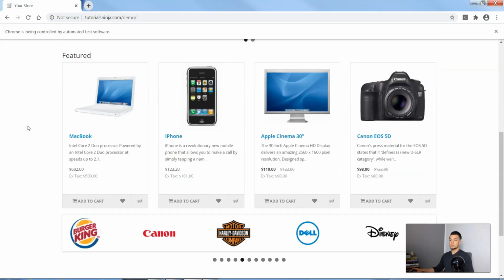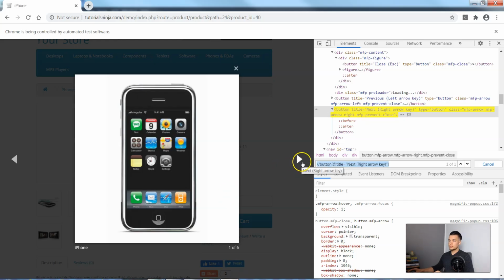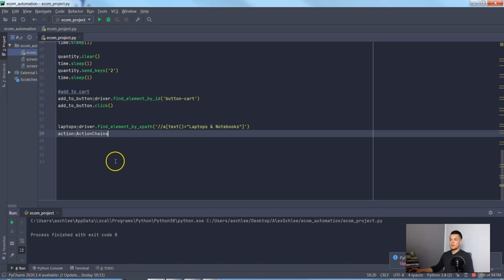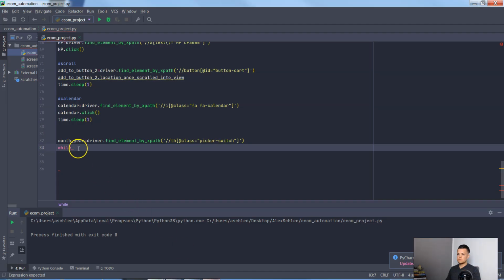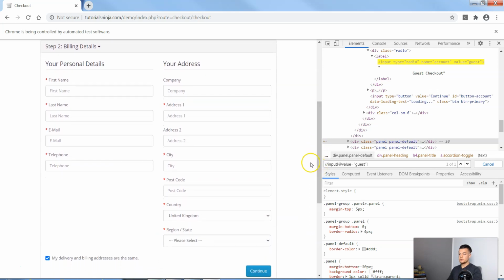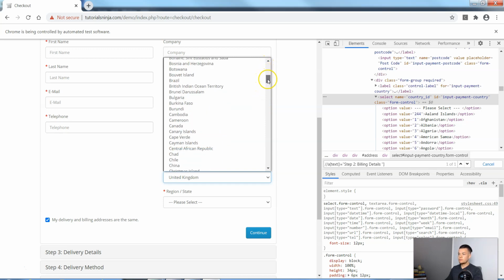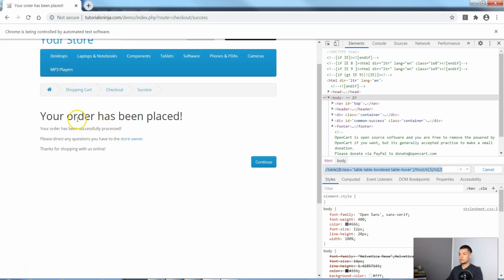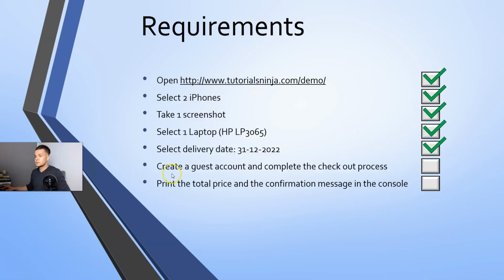E-Commerce Website Automation with SELENIUM + PYTHON | Browser Automation | Full Project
In this Project we will automate together an e-commerce website with Selenium and Python